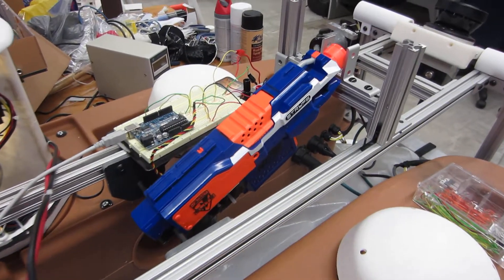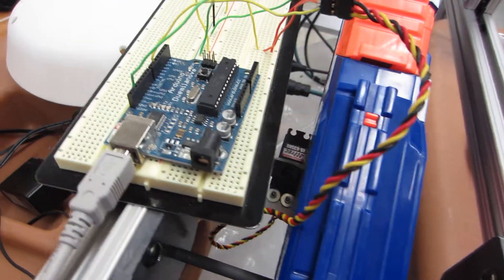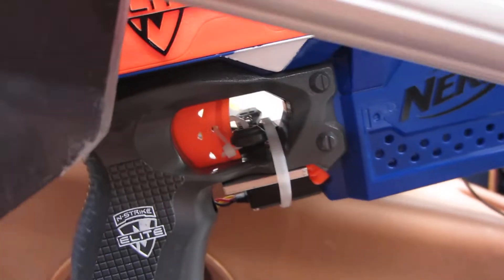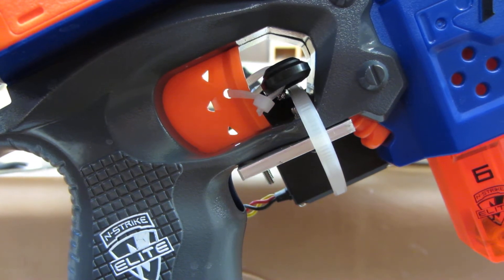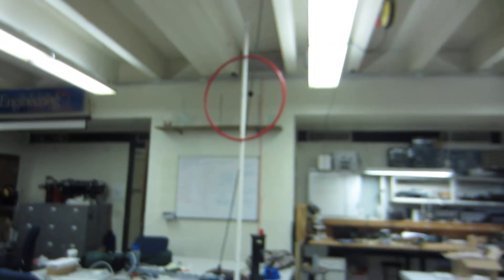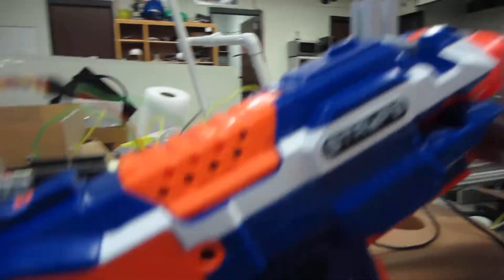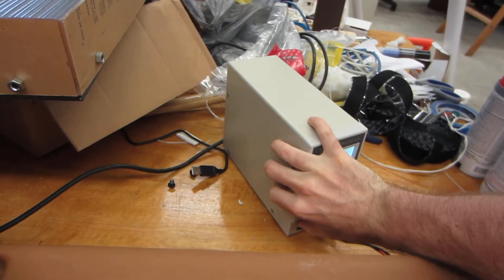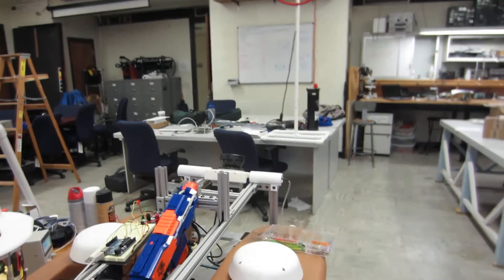Arduino Controlled Nerf Dart Launcher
Here's a quick video showing off the autonomous dart launcher I made for a robotic boat. A servo motor pulls the trigger and gets its signal from an Arduino microcontroller. This was the first time testing the dart launcher on the boat, so it only got half the darts into the hoop. Subsequent tests yielded better results.